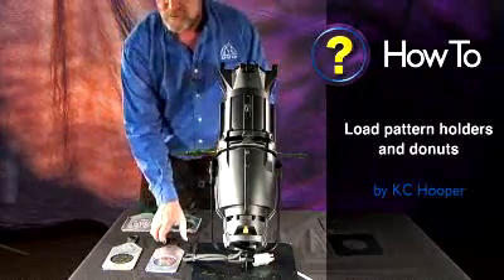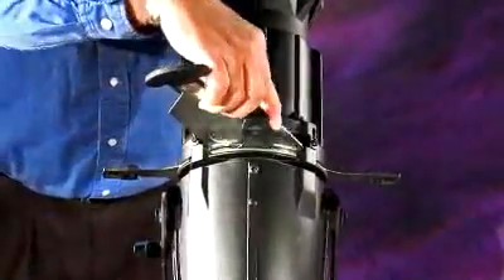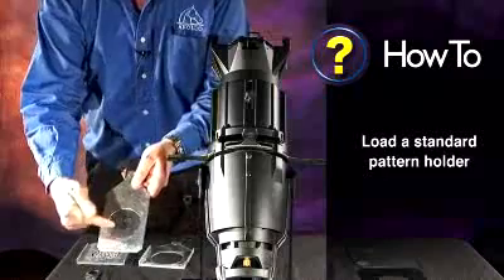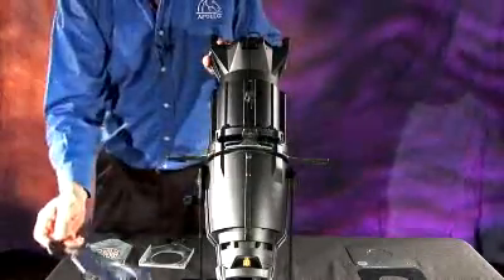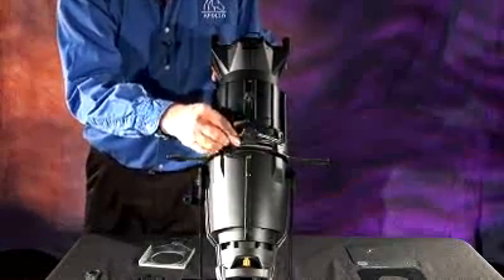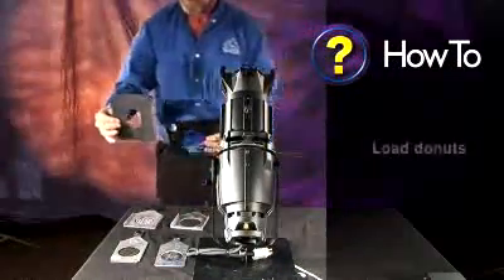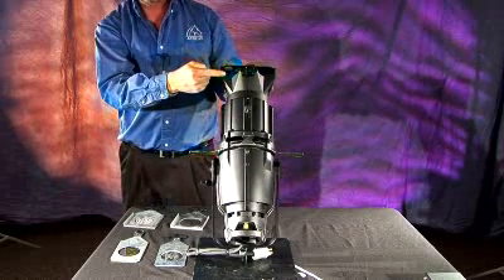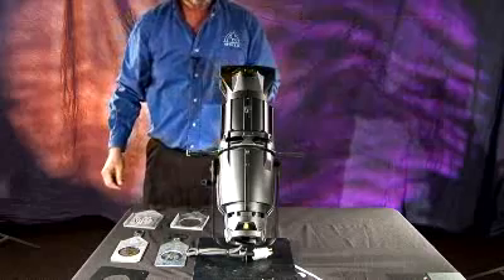Loading Apollo Pattern Holders and Donuts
Correct placement of pattern holders and donuts in the available slots of an ellipsoidal fixture.